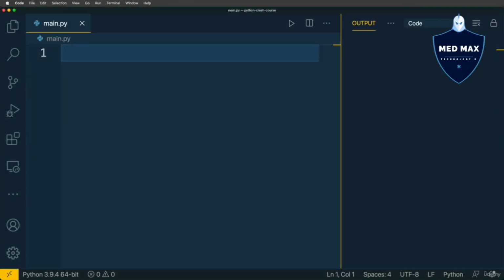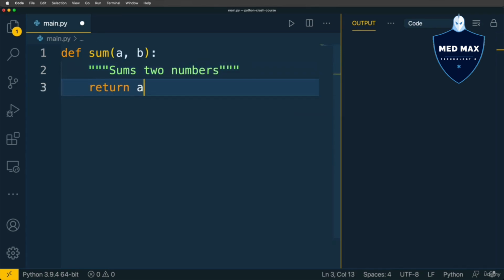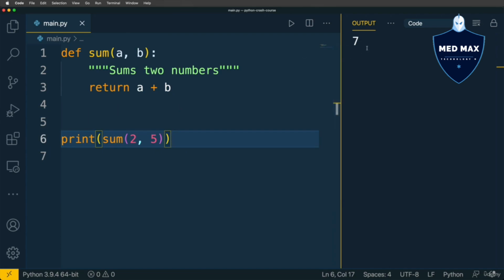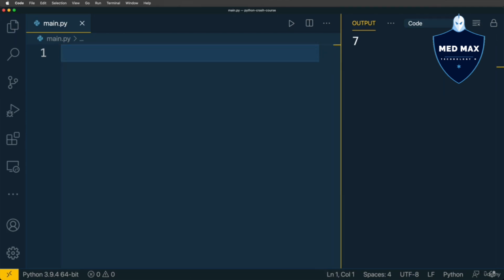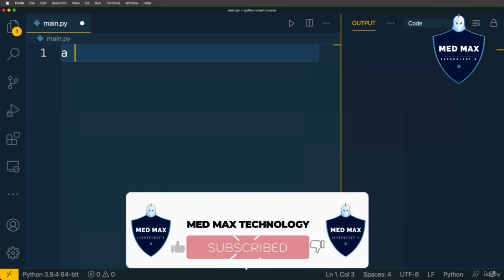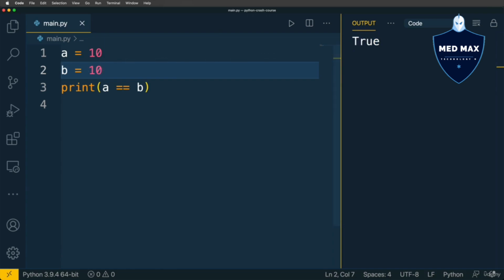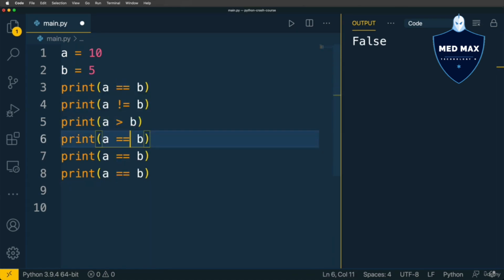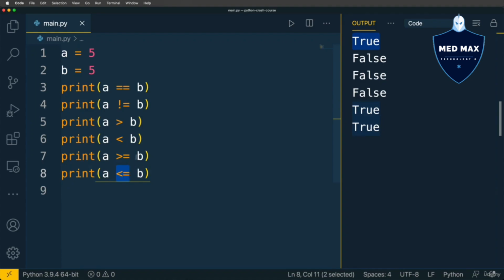Job description with set of comparison factors Episod - 12